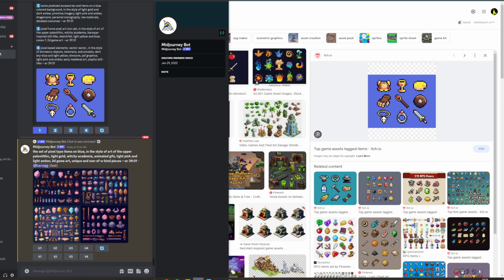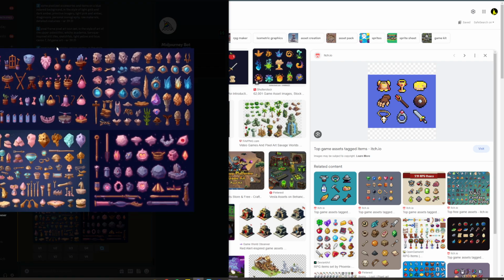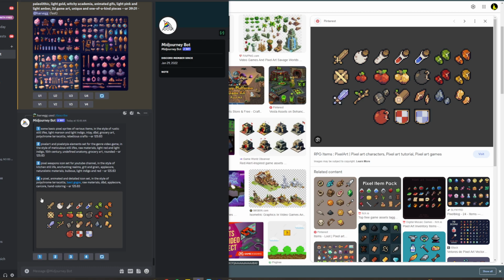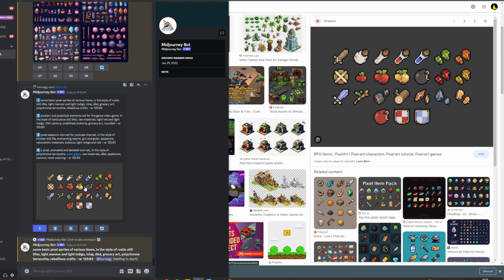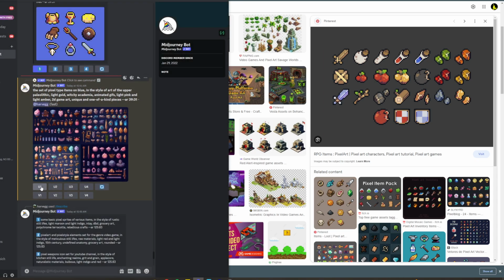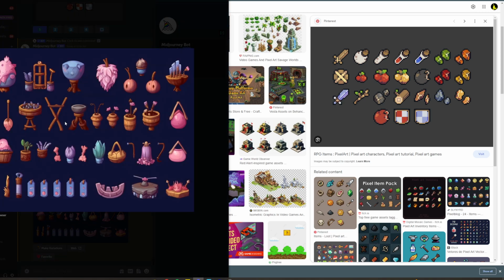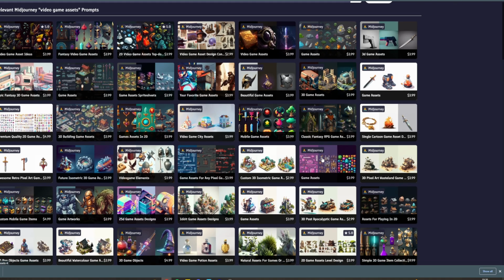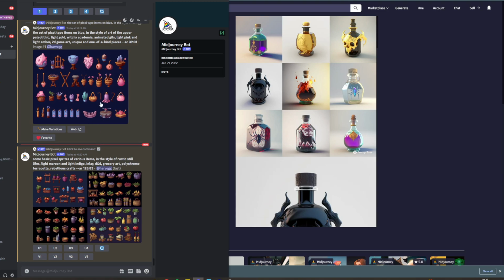Midjourney How To Make Game Assets